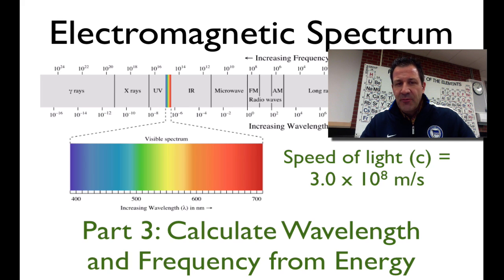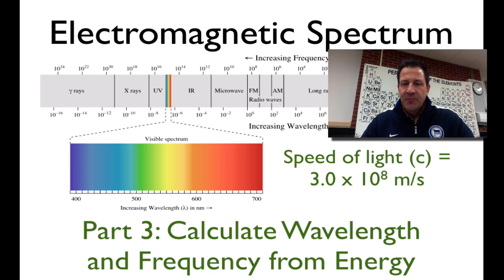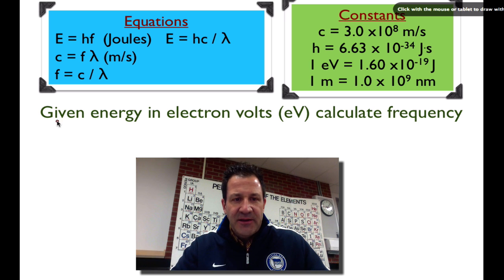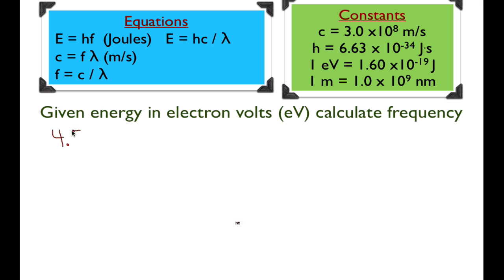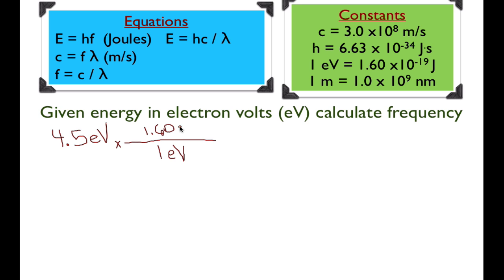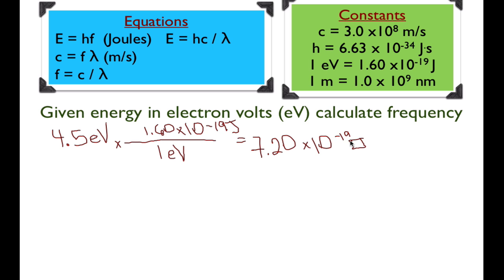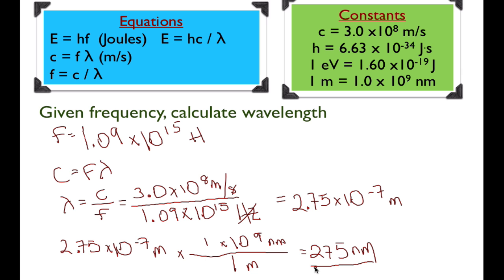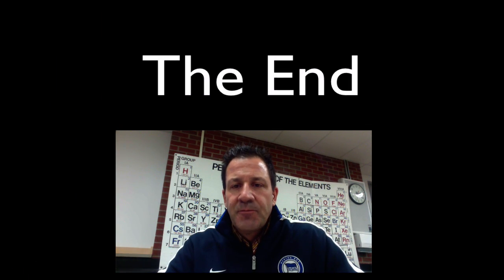EM Spectrum (2 of 3) Calculate Wavelength and Frequency from Energy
This video shows you how to calculate the wavelength and frequency if you are given the energy in electron volts. You can see a listing of all my videos at my